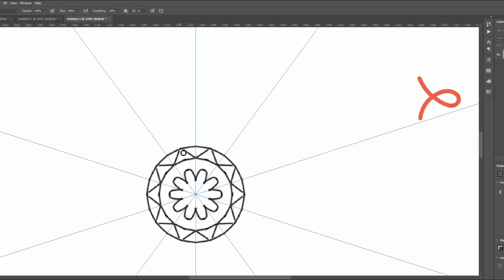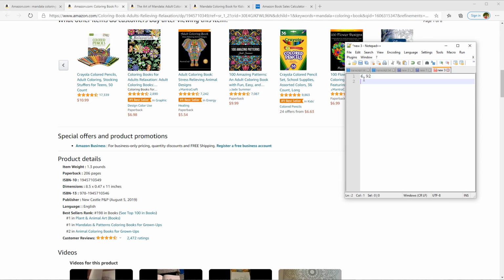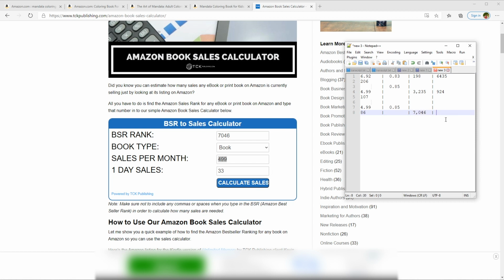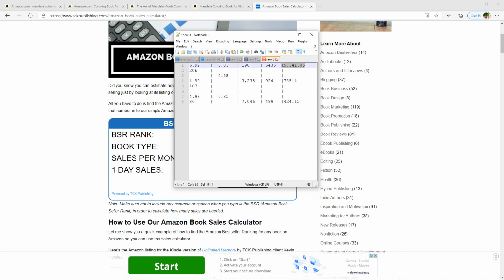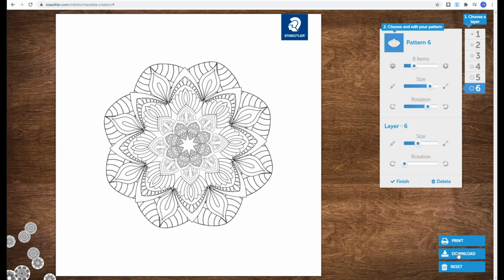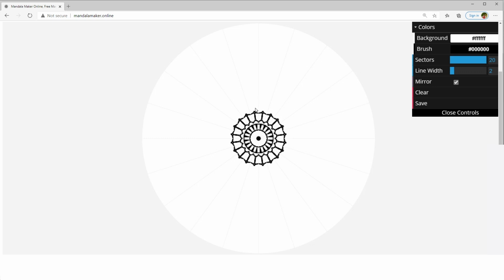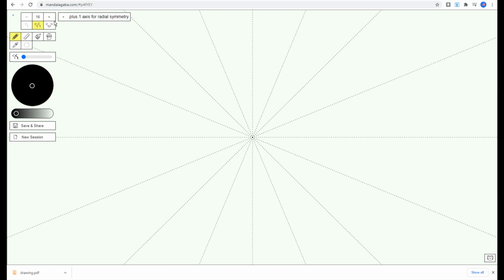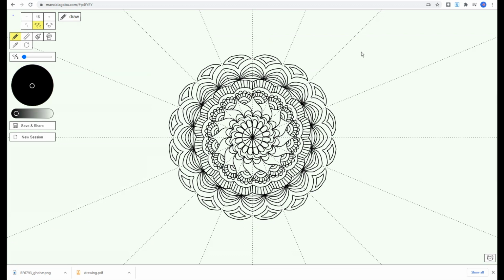How to Make More Than 5K With Mandala Coloring Book in Amazon KDP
Today we want to create the most popular and profitable type of coloring books in less than 30 min.
Yes, you got that right, I'm talking about mandala coloring books. In my last video we create a beautiful mandala design using Photoshop's new Mandala symmetry feature today I decided to also show three free mandala generators For those of you that don't have a photoshop or Creativefabrica subscription.
this method is that easy that you can create the whole book in a day.

📌Helpful websites:
Drawing tablet